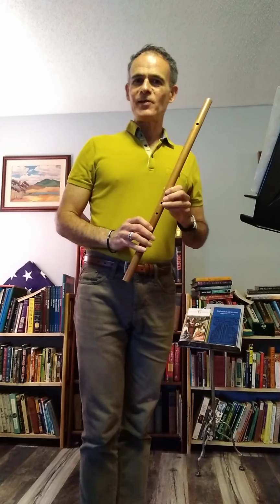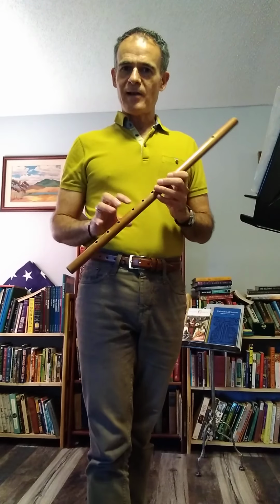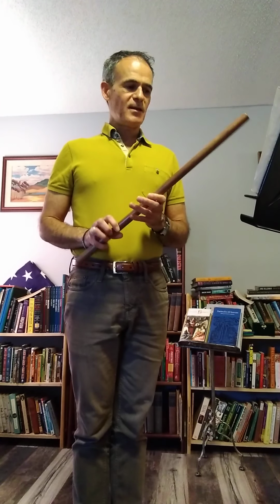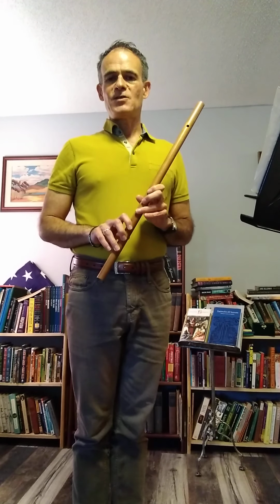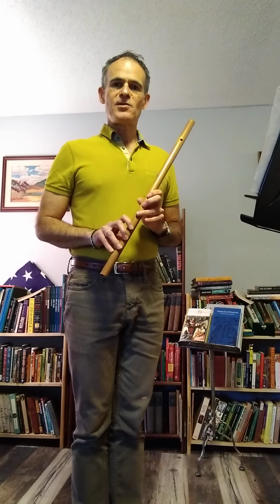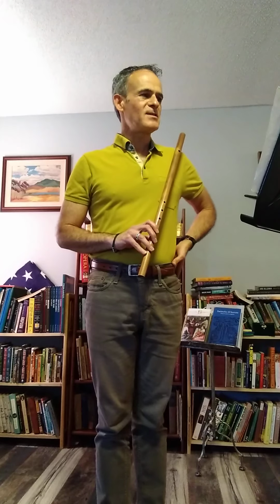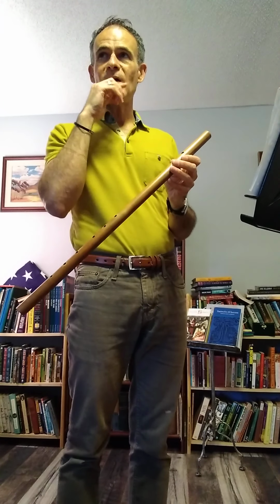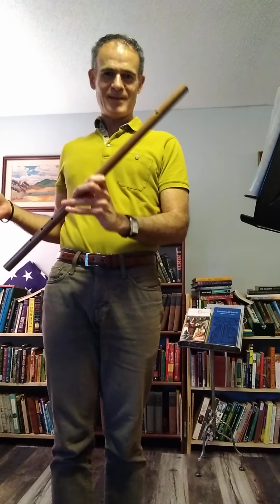Historic musical instruments with DCP: Renaissance tenor flute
Music demo